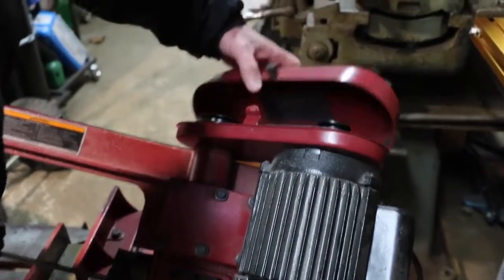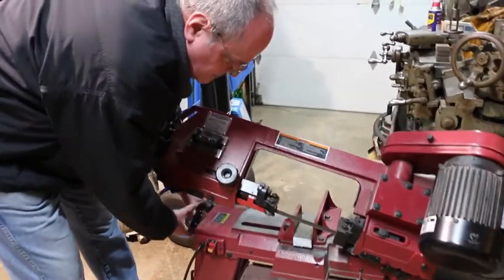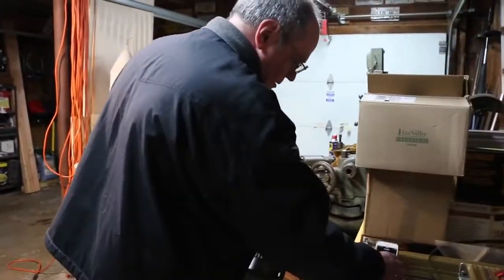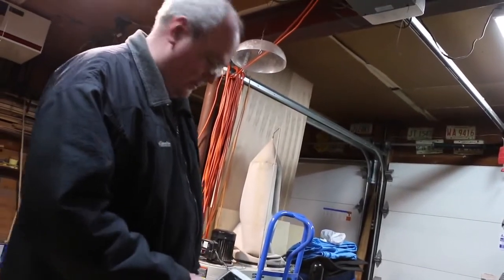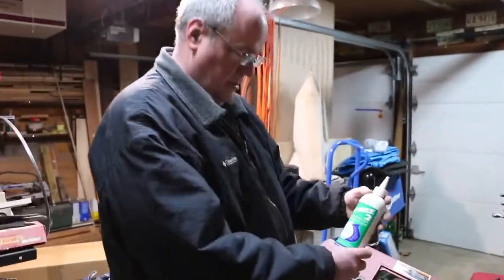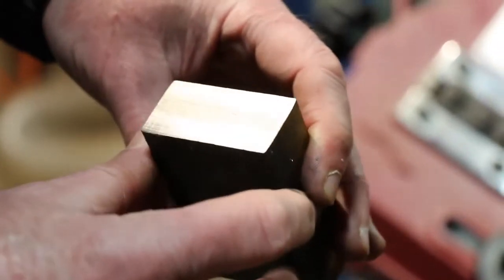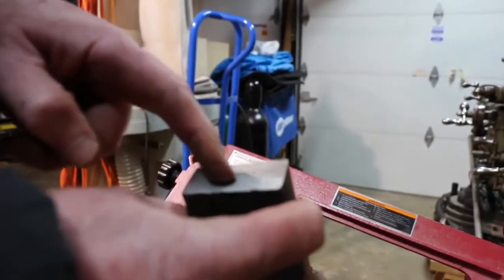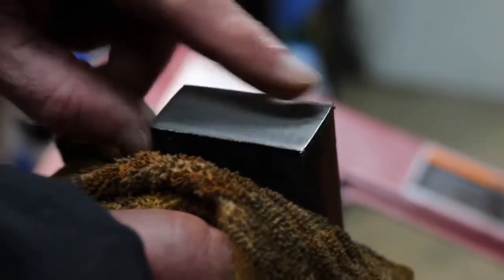Jeff Snipes' Workshop - Mike Wiggins Harbor Freight Bandsaw Challenge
My input in the Mike Wiggins Harbor Freight Bandsaw Challenge.

My timings:
Irwin blade - med speed - dry - 2:40
Irwin blade - slow speed - dry - 4:00
Irwin blade - med speed - dry (2nd run) 2:41
Irwin blade - med speed - w/cutting fluid - 2:33

Starrett blade - med speed - dry - 3:30
Starrett blade - med speed - w/cutting fluid - 2:58